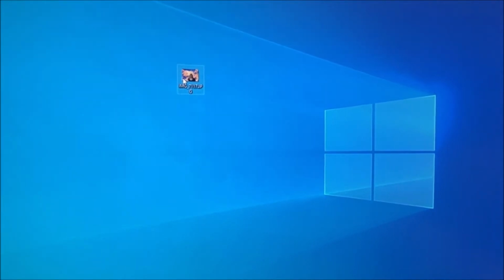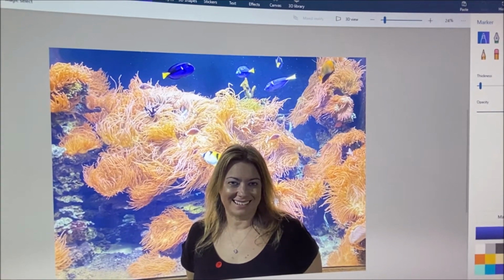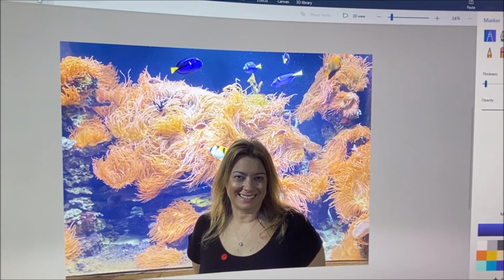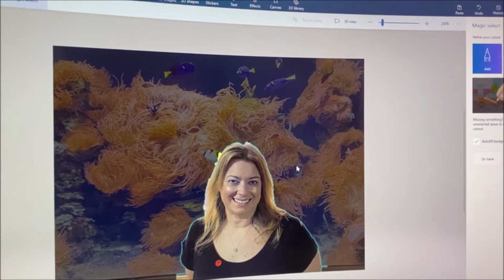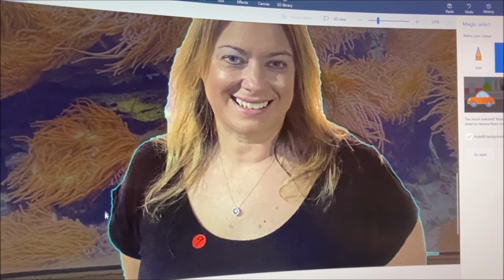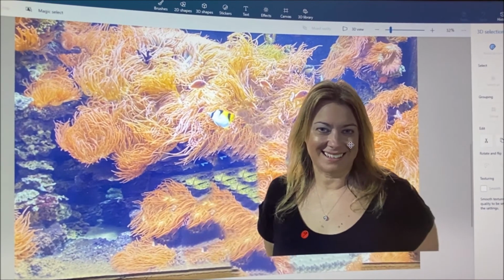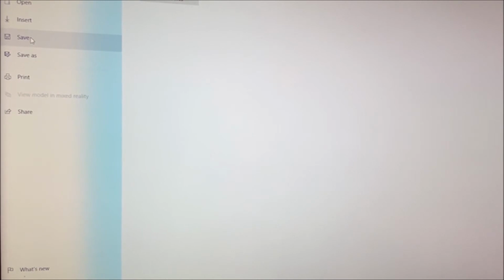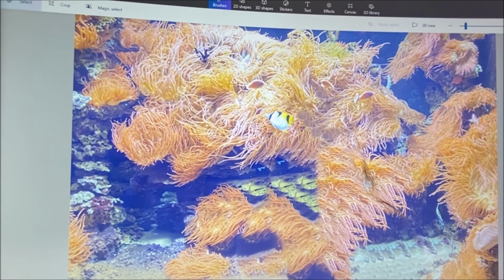Remove ANYTHING from a photo without software quick and easy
Remove anything from a photo in Windows 10 without buying software. How to remove someone from a photo quick and easy.